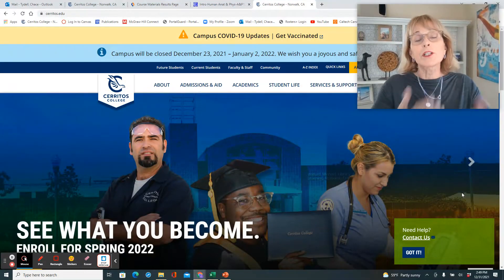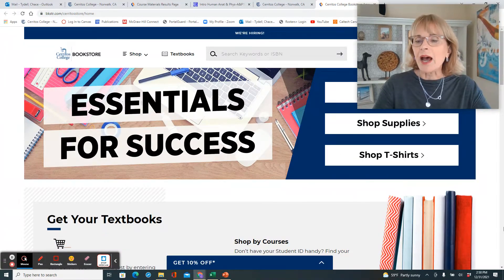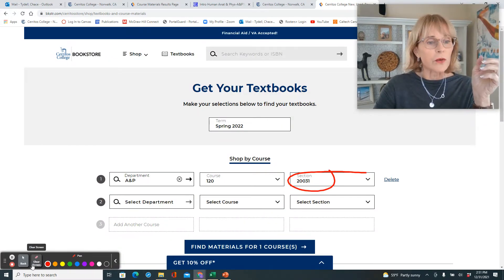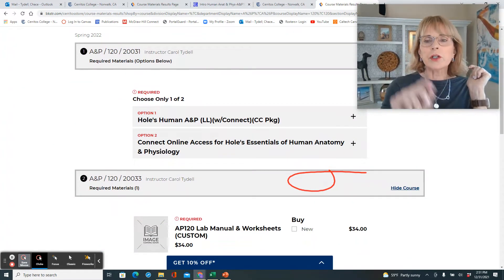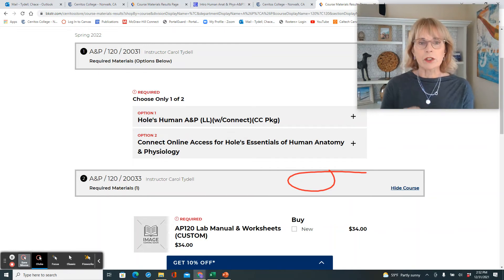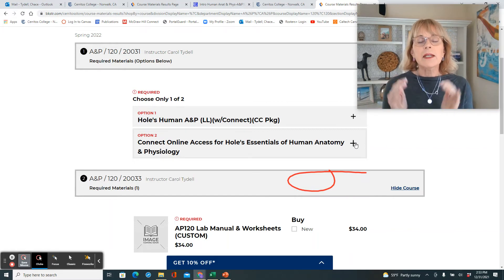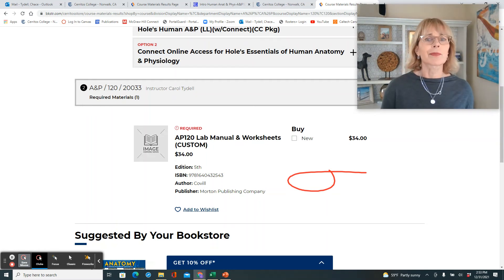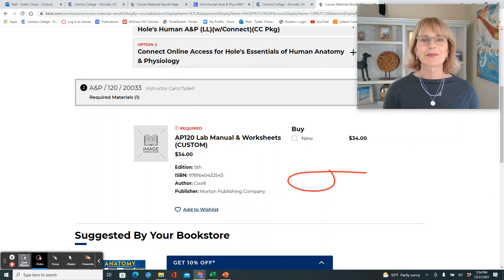How to get AP120 textbooks Spring22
How to get AP120 resources from the bookstore